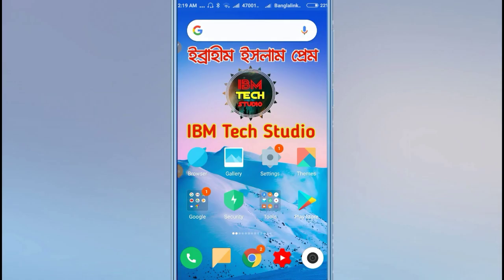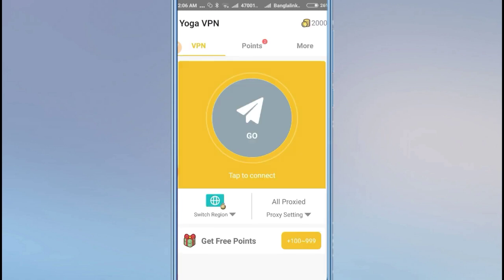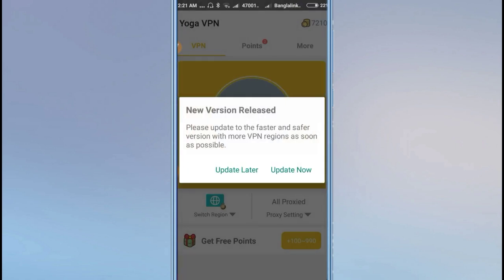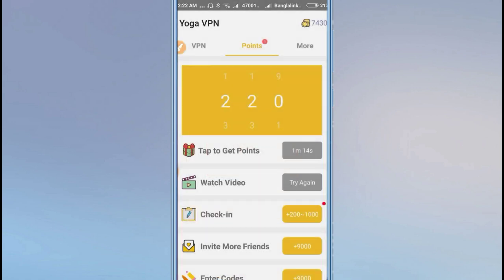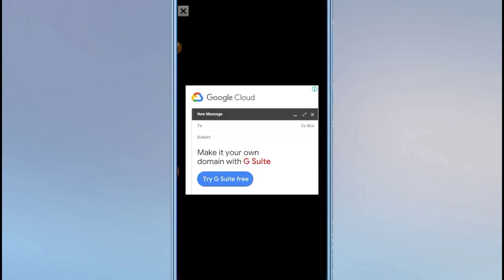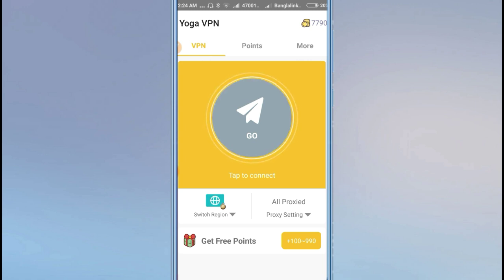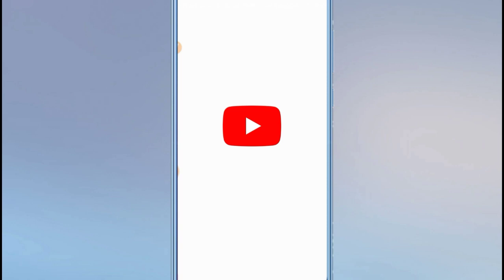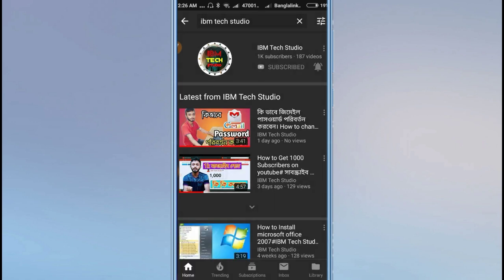মোবাইল ডেটা বা ওয়াইফাই এর স্পিড গতি বাড়িয়ে নিন দ্বীগুন ভাবেHow to increase the speed ofthe mobil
মোবাইল নেটওয়ার্ক বা ওয়াইফাই এর স্পিড গতি বাড়িয়ে নিন দ্বীগুন ভাবে
এই জন্য হয়তো আপমাকে মোবাইল ডেটা বা ওয়াইফাই কানেক্টেড করতে হবে।
এর পর vpn ta on করবেন